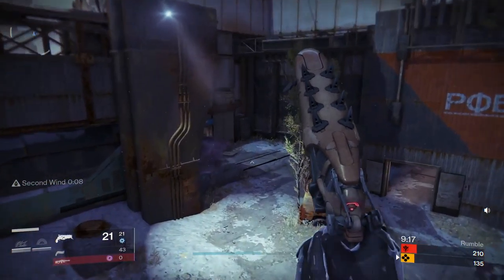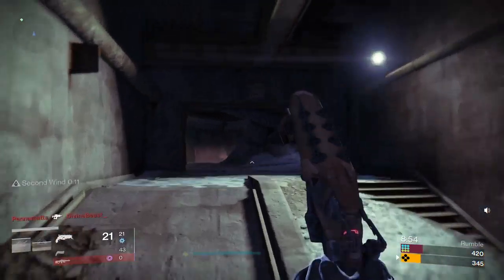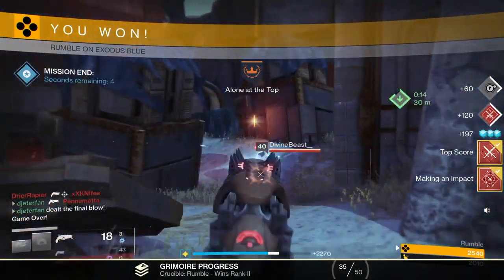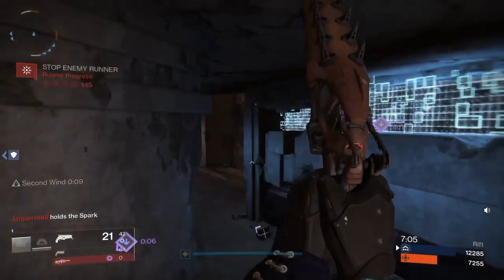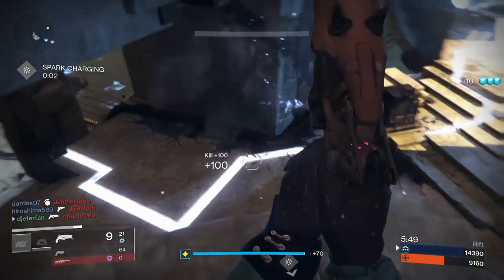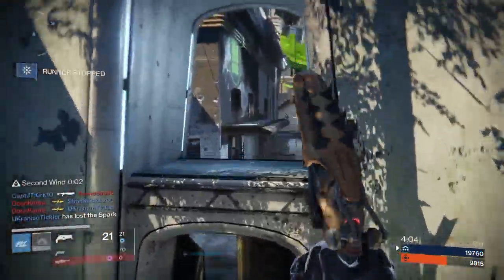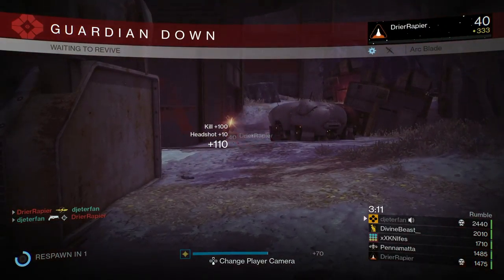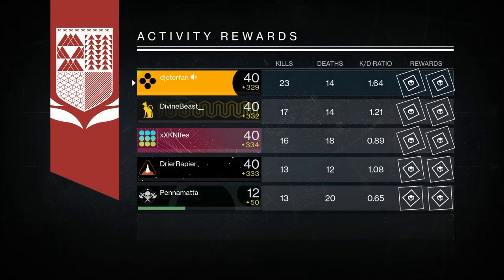Destiny DREGS PROMISE Review Rise Of Irons Exotic Side Arm (The New Dregs Promise)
Rise of iron has brought an early buff to the dregs promise. With an extended magazine and increased damage the new dregs promise holds up quite nicely and is a ton of fun to use!